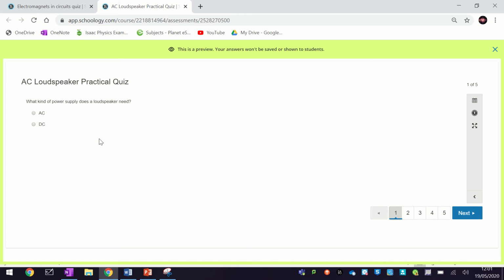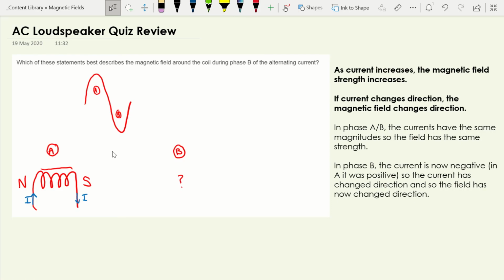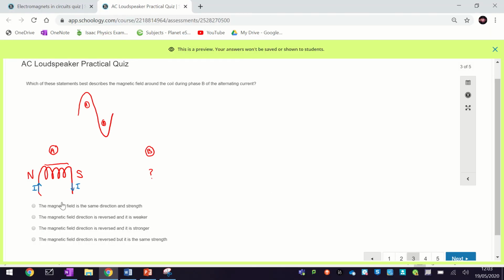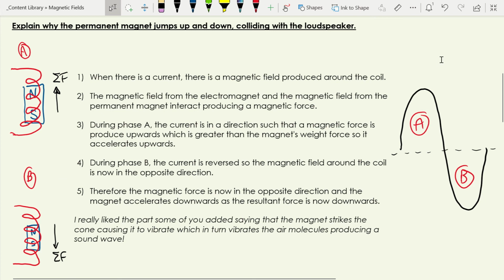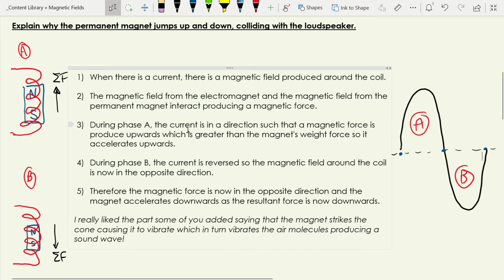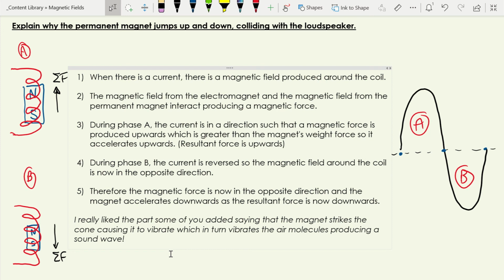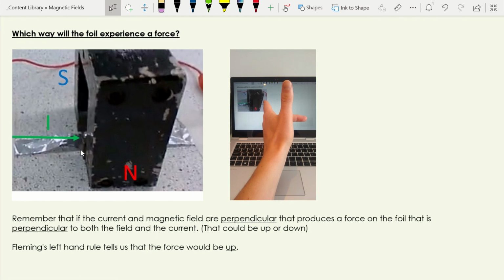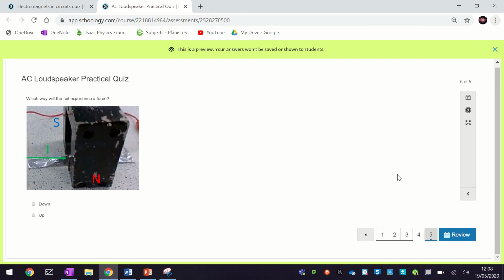GCSE Physics: AC Loudspeaker Quiz Review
A review of a quiz about explaining how a loudspeaker works in terms of the interaction between the alternating magnetic field around an electromagnet and the stable magnetic field around a permanent magnet.